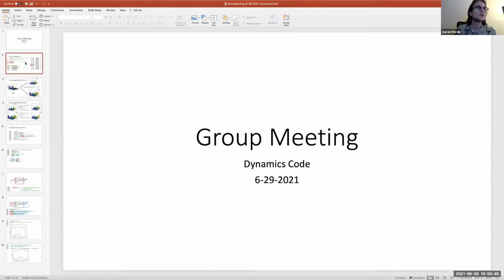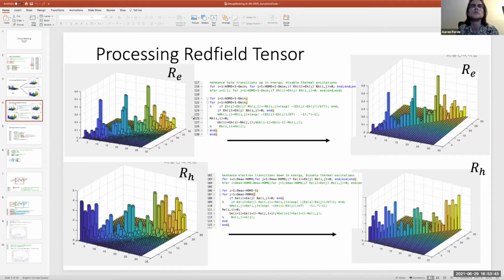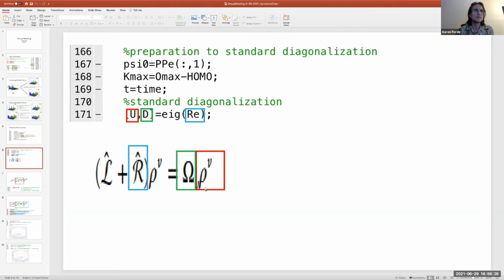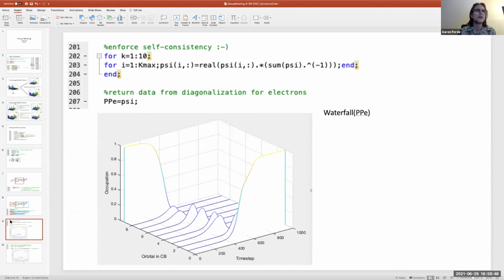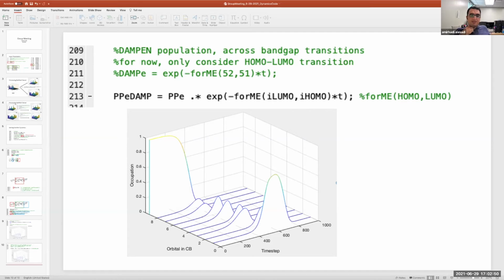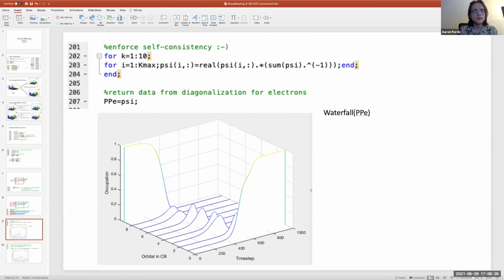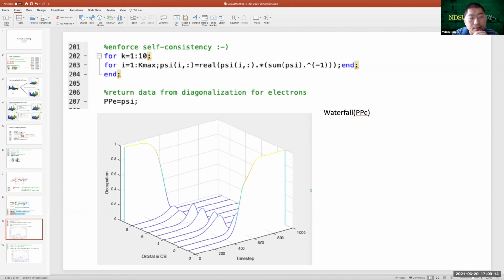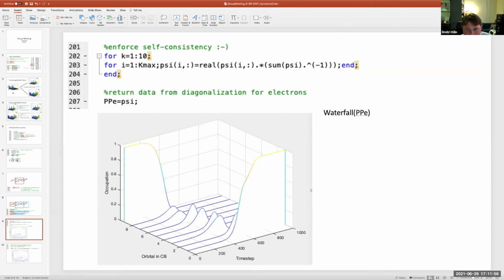3. Summer series 2021, GM6 fragment3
3. Dr. Aaron Forde.
dissipation of electronic energy.
review of basic steps of computational implementation.

Tue. June 29    Knowledge transfer: Nonadiabatic couplings and excited state dynamics